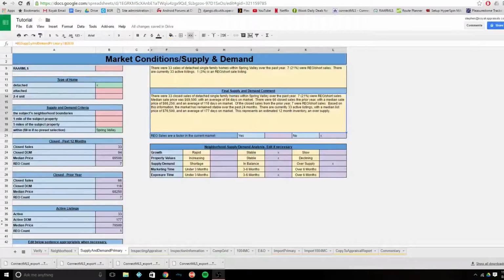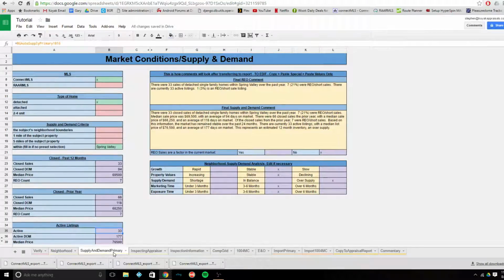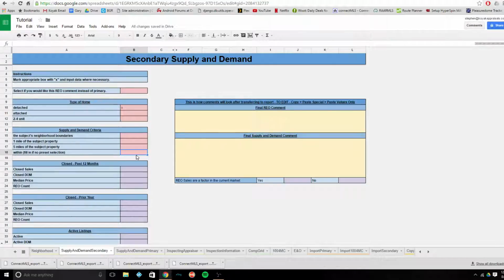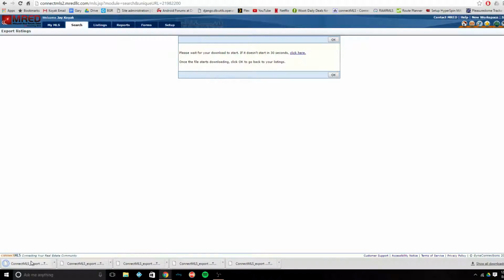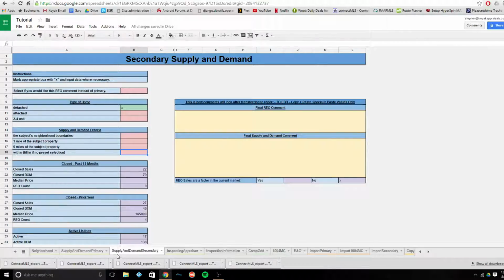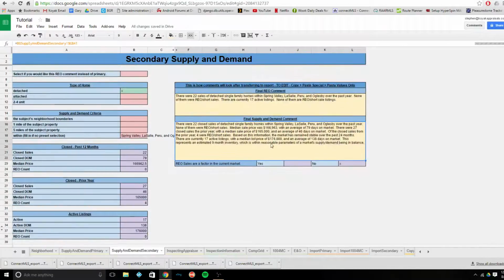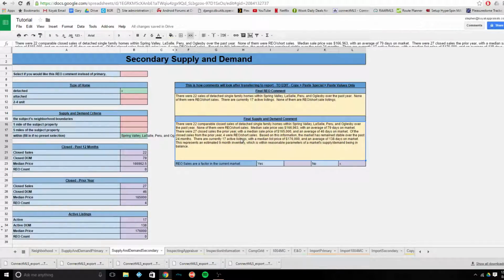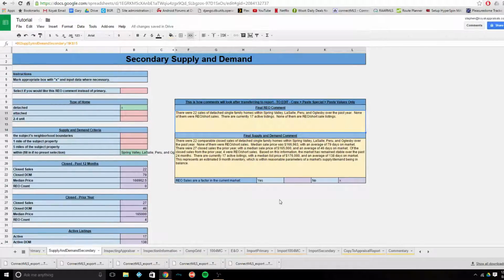Secondary Supply and Demand Analysis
Learn to import an additional, "secondary" supply and demand analysis utilizing the Secondary Market Conditions tab in the worksheet.